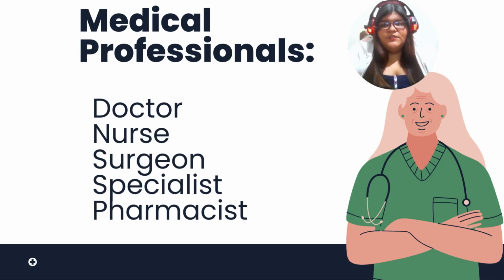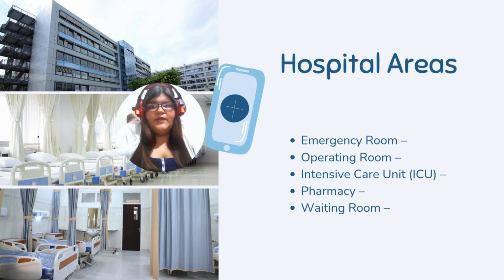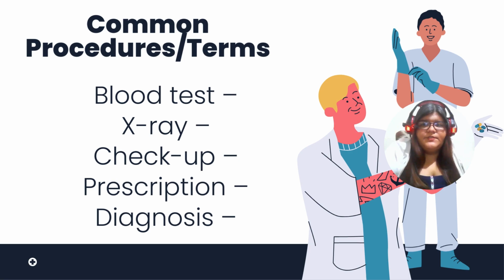🩺 Medical Vocabulary You Must Know! 💊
Welcome to our medical vocabulary lesson! 🩺💊 In this video, you'll learn essential doctor-patient phrases used in hospitals and medical settings. Perfect for beginners who want to improve their English for real-life situations! 🚑🏥